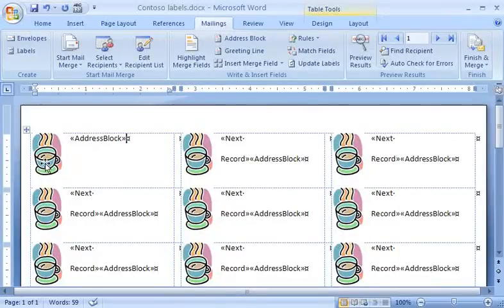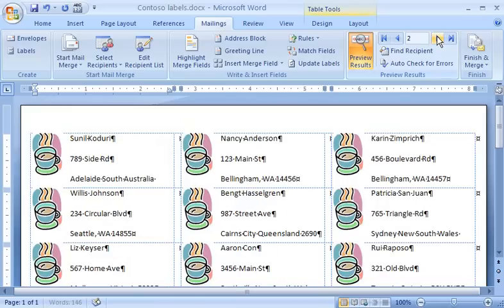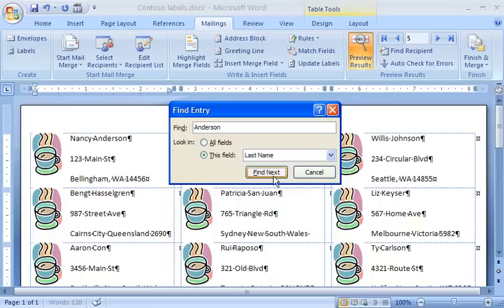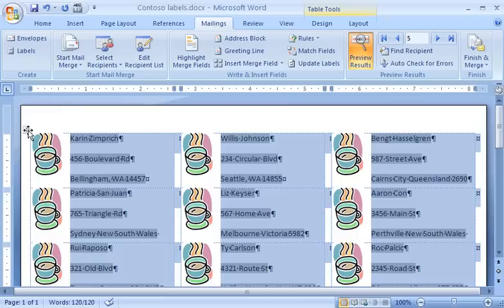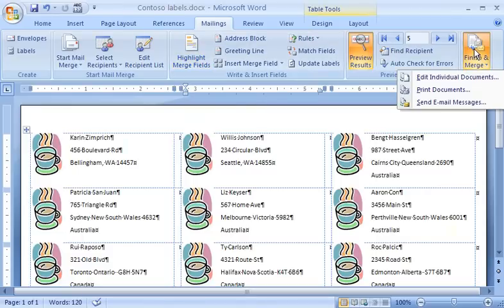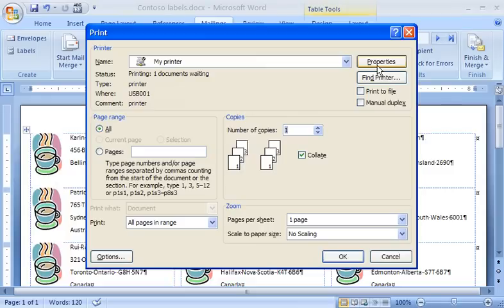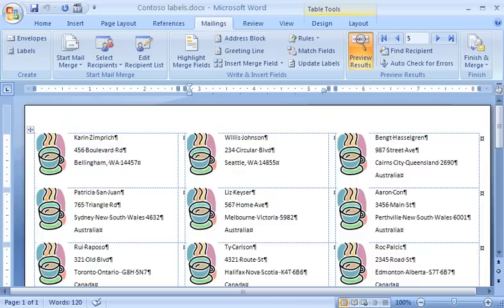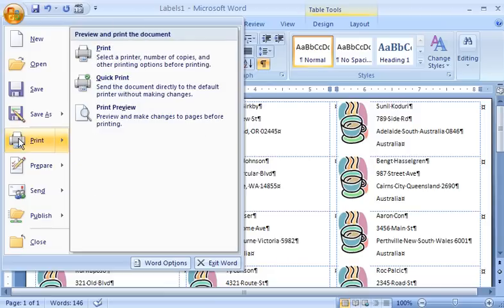Word 2007 Demo: Part 4, Create mailing labels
In this fourth demo of a 4-part series,learn how to preview, adjust text and logos, and print the labels. You will also learn how to find a specific recipient by using the Find Recipient feature. You can use other features in Word 2007 to adjust the font size and color to better match the size and style of the label you chose.